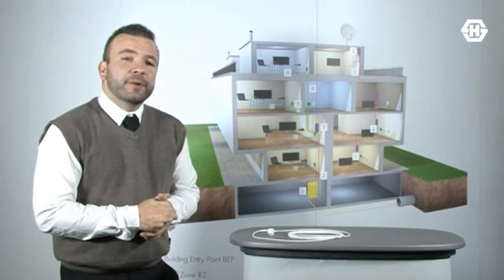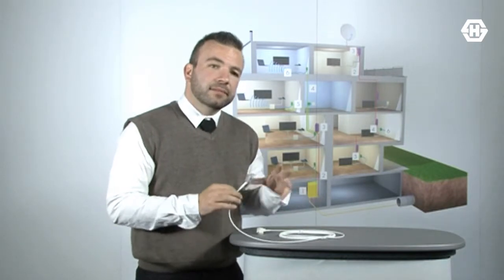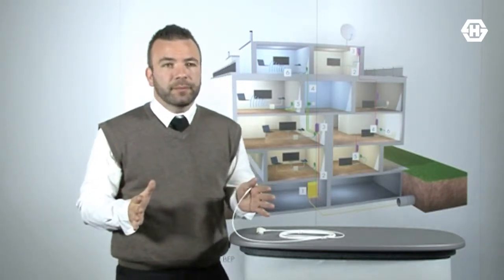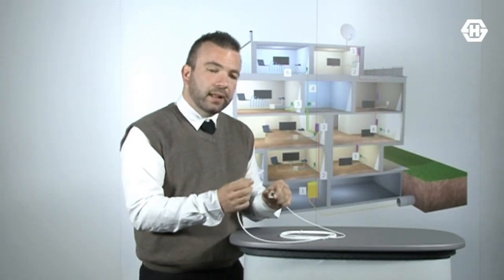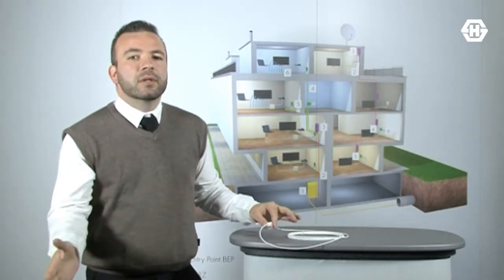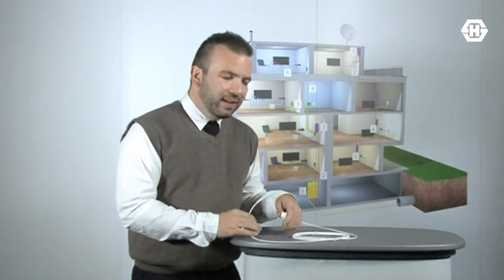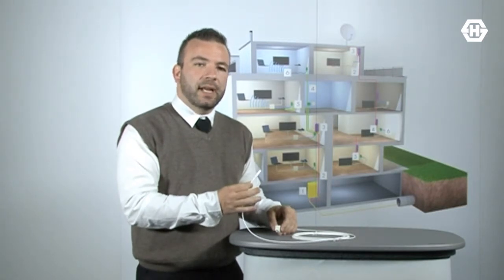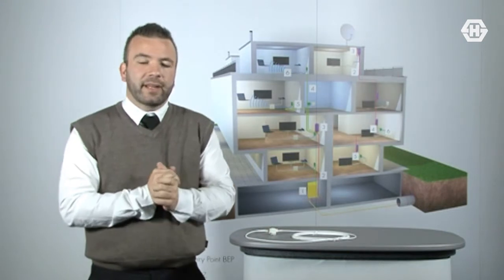BLINK - The fiber optic connector for residential use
BLINK is the fiber optic connector for residential use. This video introduces into it's main features.